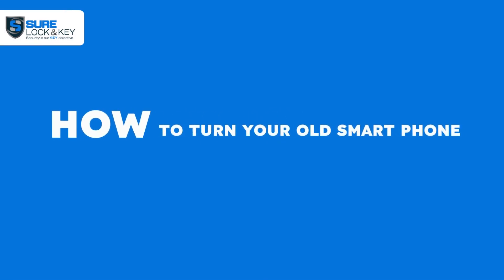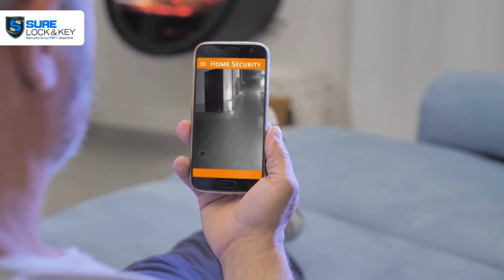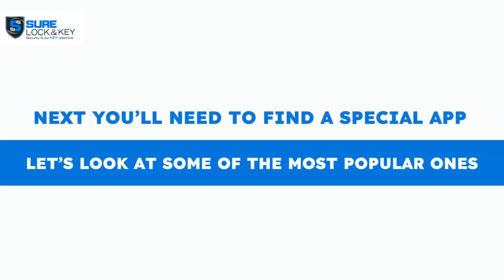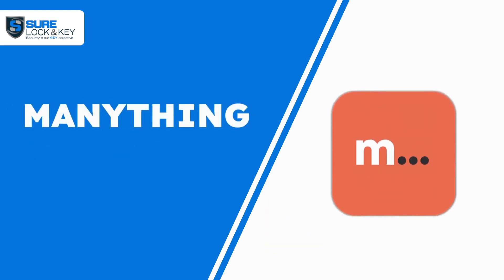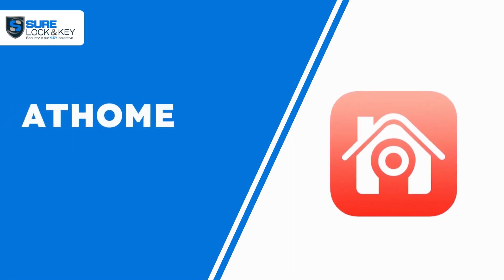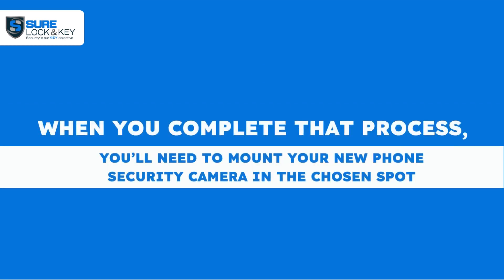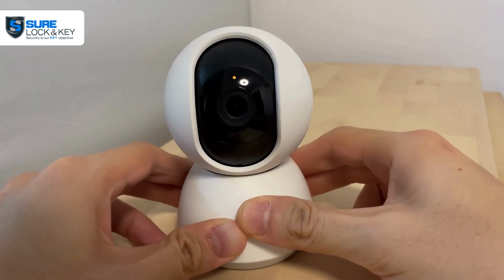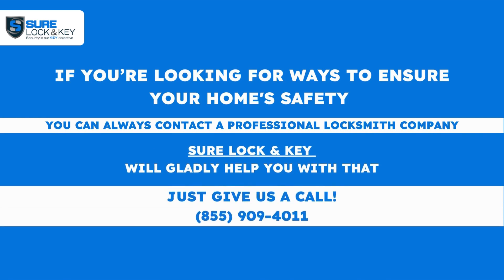How To Turn Your Old Smart Phone Into A Home Security Camera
Home security is not necessarily about expenses. You may base your security system on already available devices to see what works for you.

  We offer you to turn your old smartphone no one uses anymore into a home security camera. How is that possible? Find all the information and detailed instructions in our video.

Sure Lock & Key is a locksmith company with over three decades of experience in the locksmith and security industry. We thoroughly check for the newest security tips, devices, and approaches to provide our customers with up-to-date information and services.

The ultimate choice for your locksmith needs !